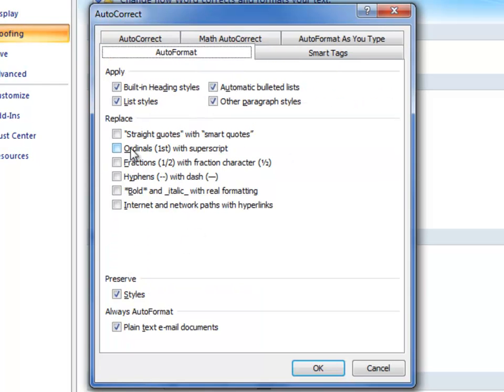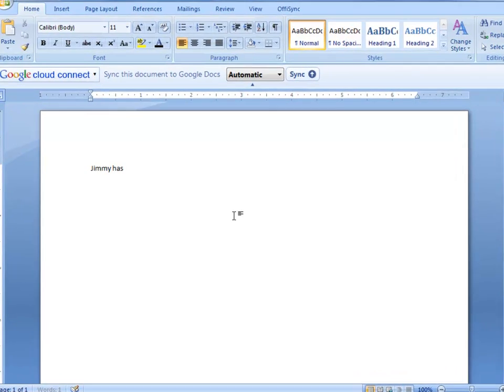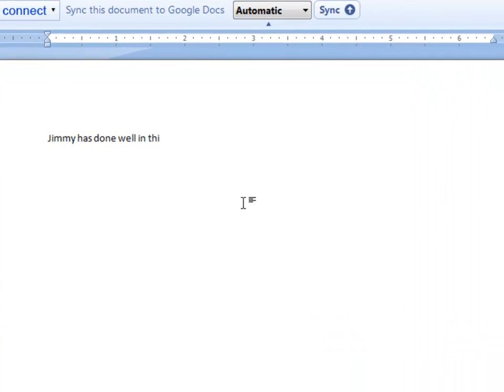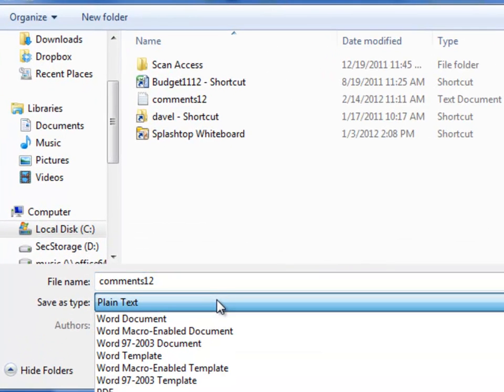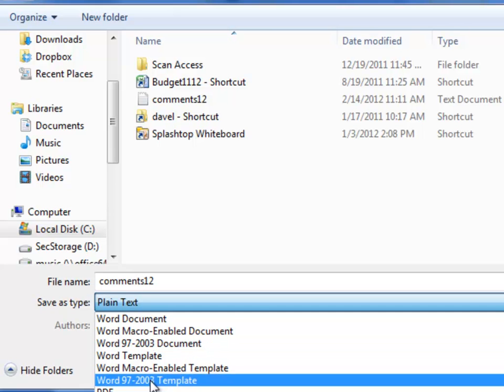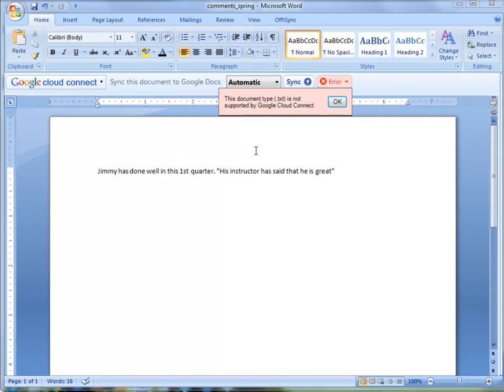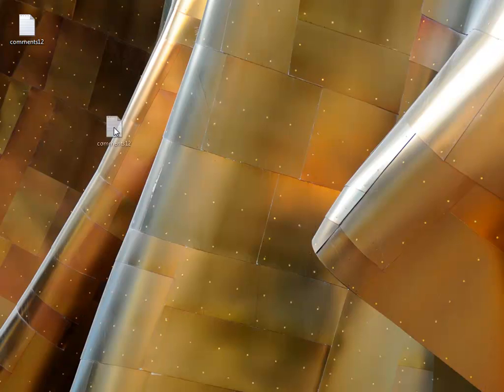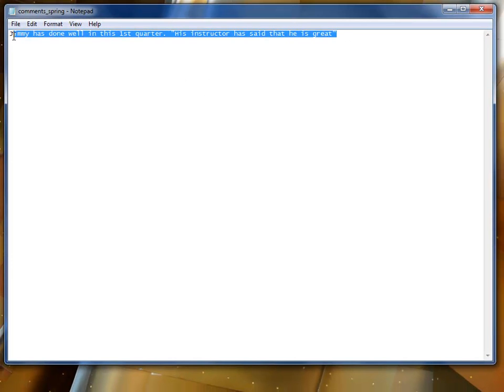Removing Auto Format for Bridgton Academy Comments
Tutorial on removing the auto format feature in Word for comments pasting. Bridgton Academy tutorial by Dave Lepage